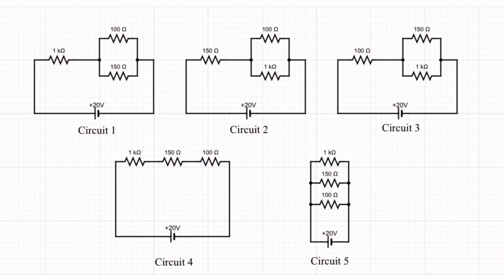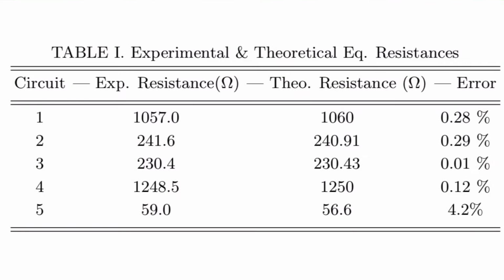Asaf Kaya PHYS 102 Lab Project. Bilkent University, 22102097.